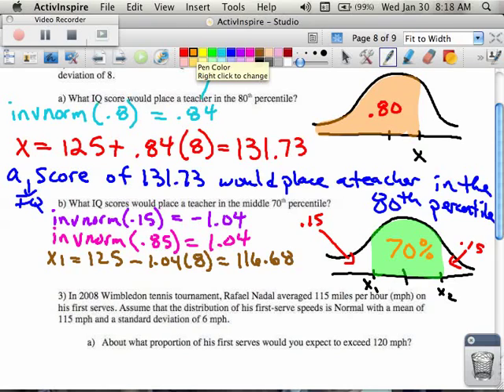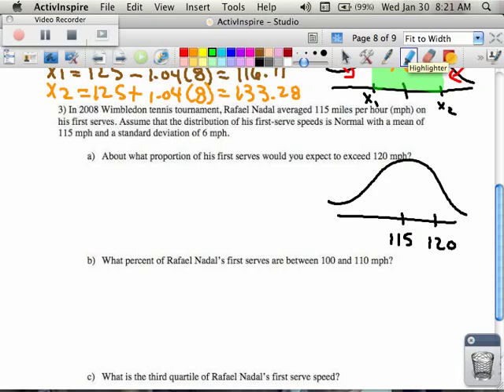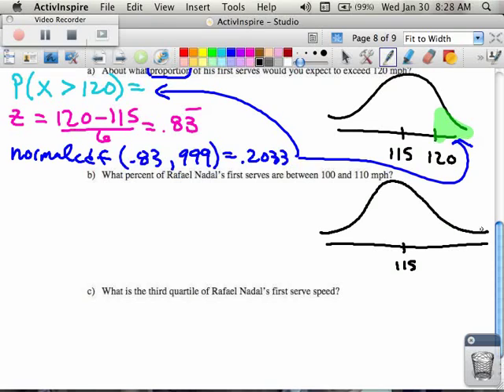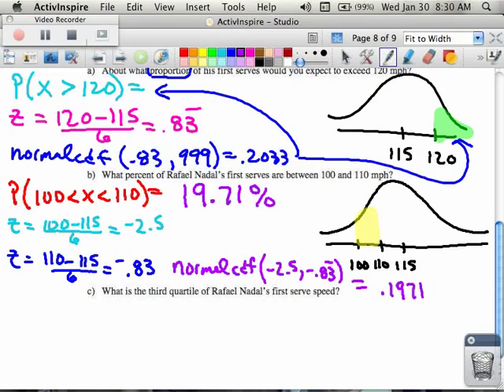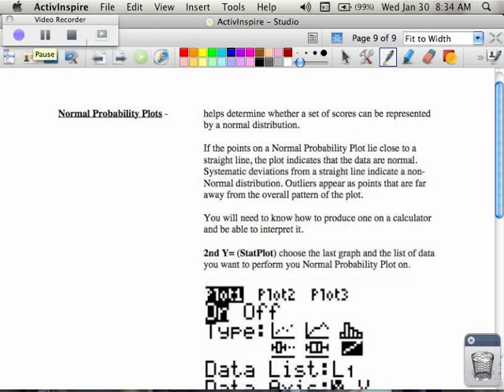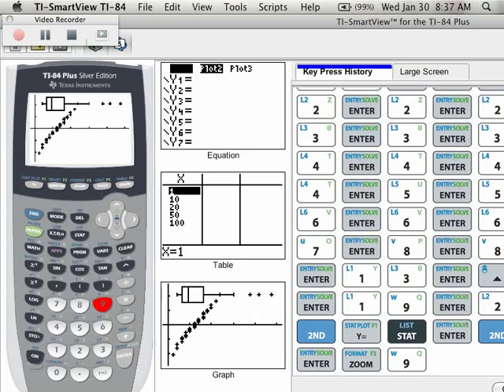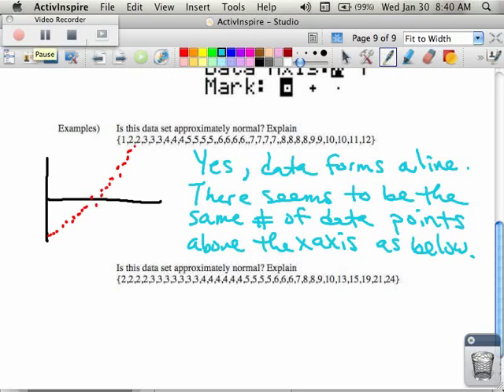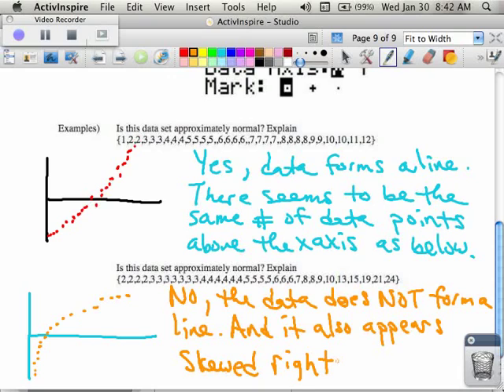apstats2 3 2